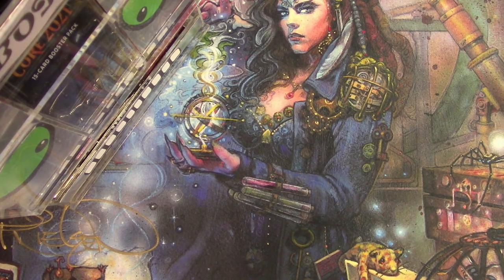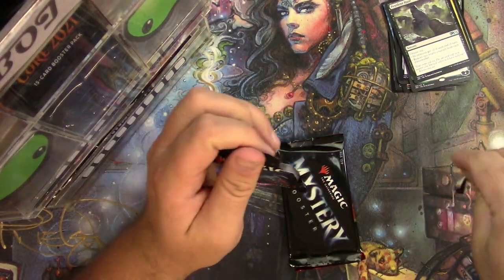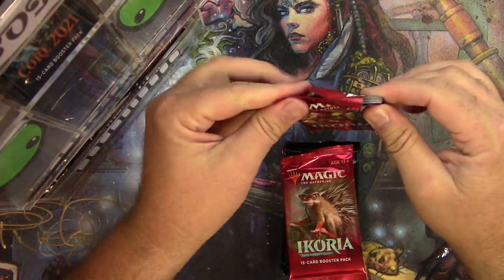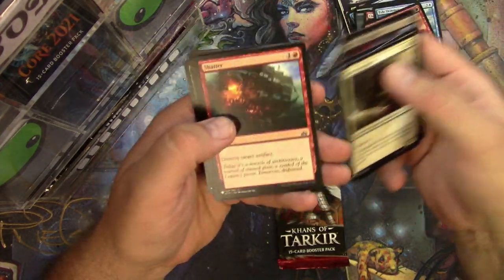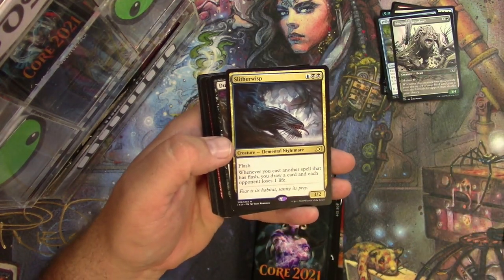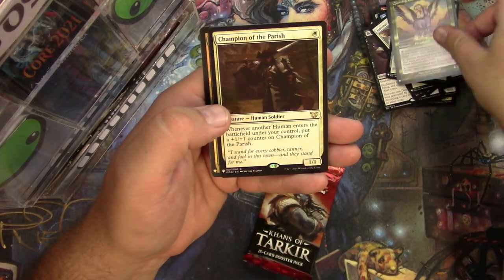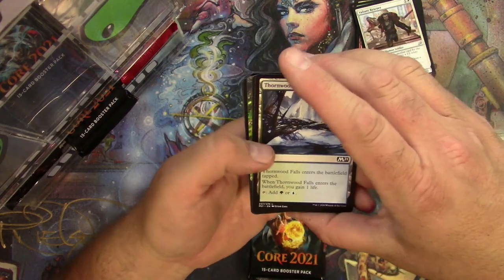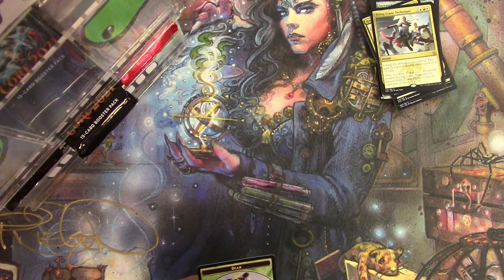Khans of Tarkir & Mystery Booster Packs for Patrons #1.5